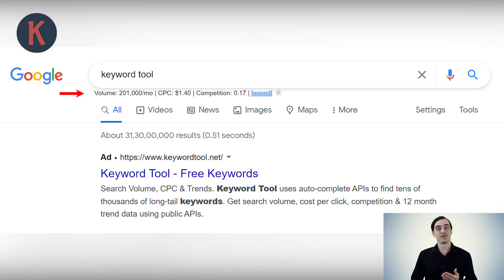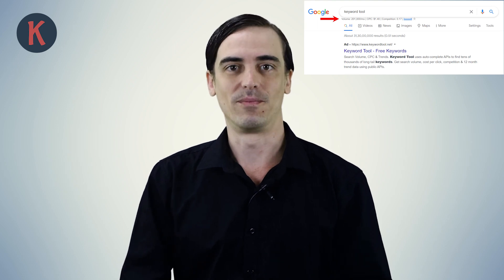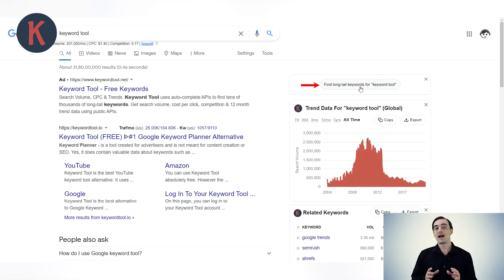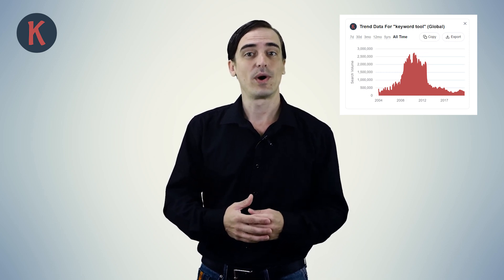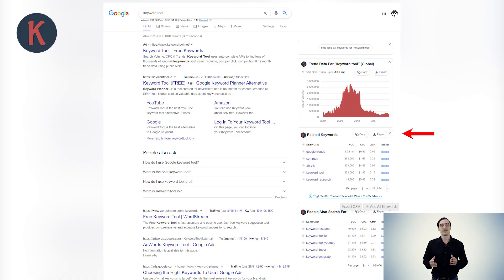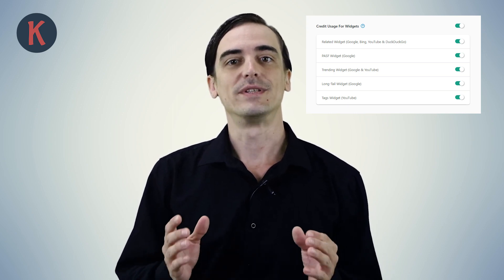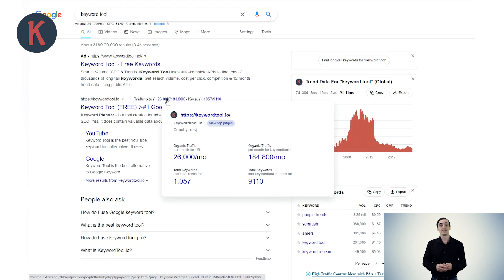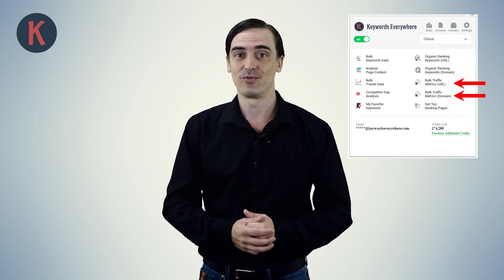Keywords Everywhere: Integration with Google SERPs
In this video, you will learn how Keywords Everywhere works in the Google search results page.

Timestamps
0:00 What you will learn in this video
0:35 List of all features
1:23 Volume metrics under search box & in auto-suggest drop down
1:56 Right hand side widgets
2:21 Trend Chart
3:02 Related, PASF & Long-Tail Widgets
3:52 Traffic Data

Keywords Everywhere is a freemium Chrome